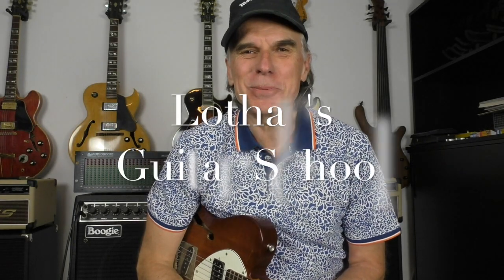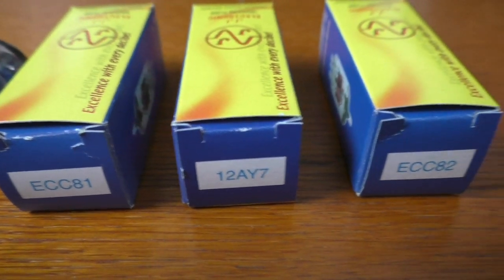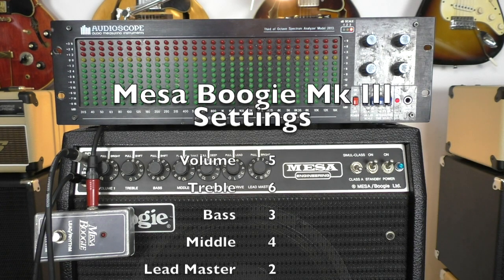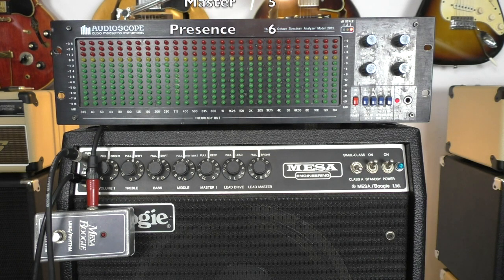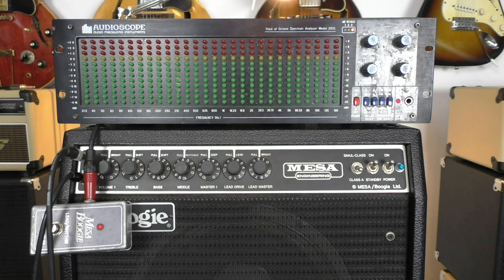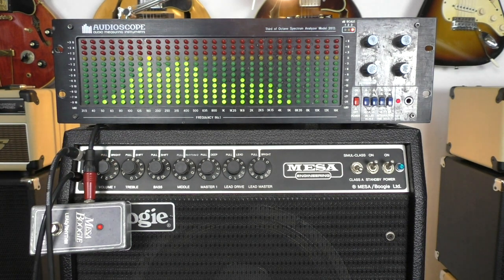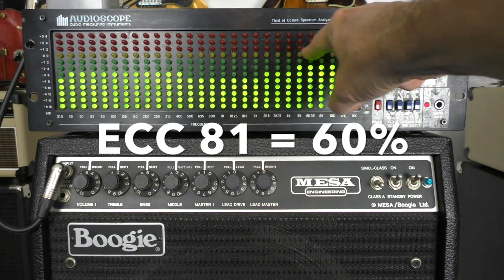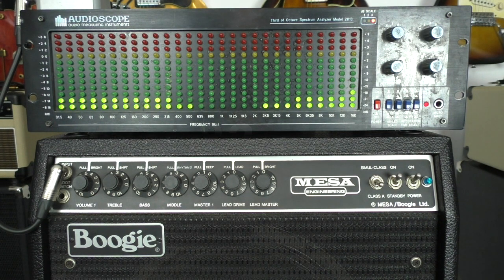Gear Talk - Preamp Tube Comparison - ECC83 vs ECC81 vs 12AY7 vs ECC82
Lothar's Guitar School - Gear Talk - Preamp Tube Camparison - ECC83 vs ECC81 vs 12AY7 vs ECC82
In this episode I show you 4 different preamp tubes. They all have different gain factors. I show examples of clean and distorted sound with my Mesa Boogie Mk III on my Panucci Telecaster T-Tribute.. For visualization a spectrum analyzer is hooked up. Also the settings are shown with a pink noise generator.

00:00 Introduction
01:09 ECC83
02:34 ECC81
03:21 12AY7
04:20 ECC82
05:28 Pink Noise